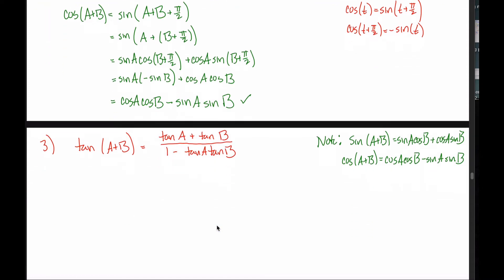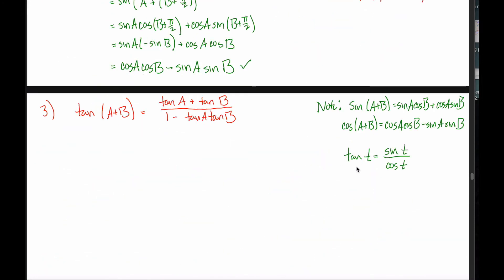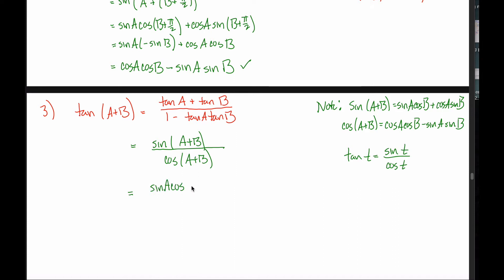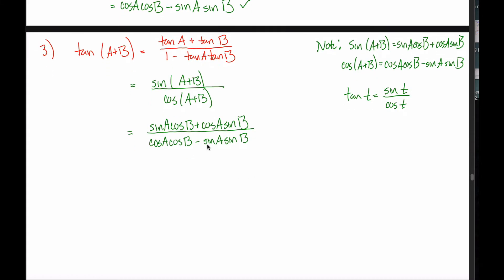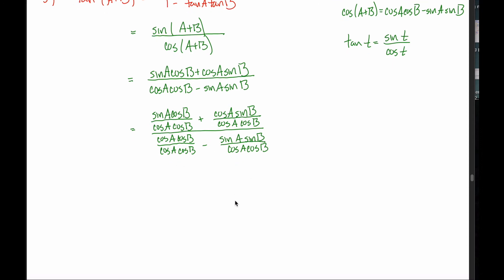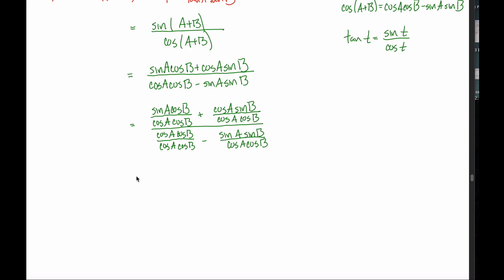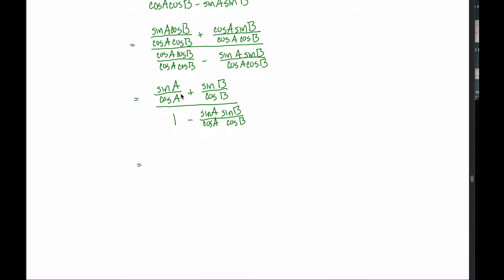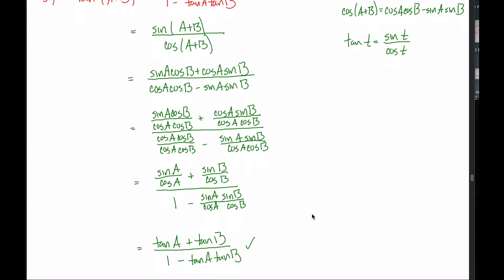7.2 & 7.3: Trig Formulas - Proof of Tangent Angle Addition